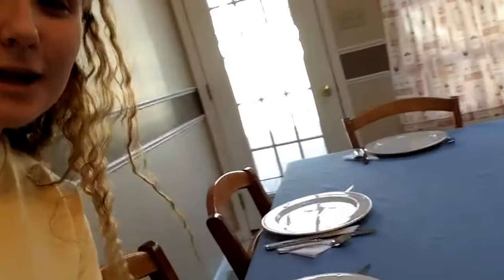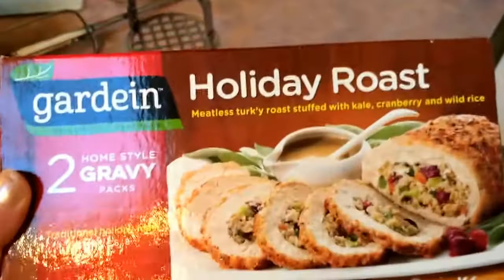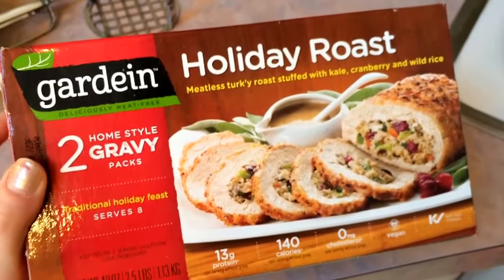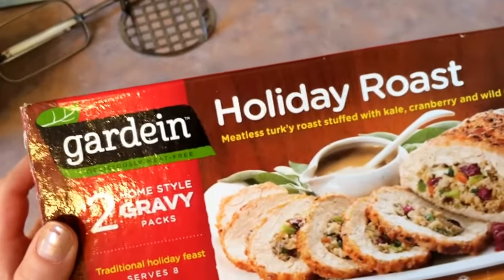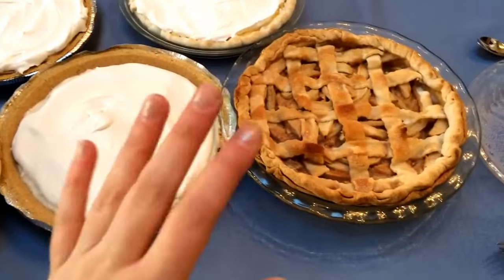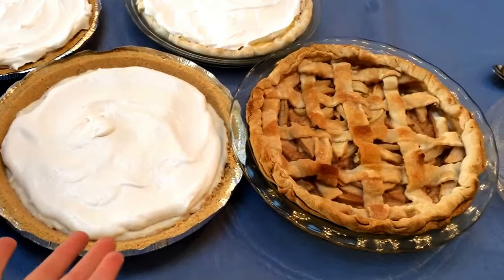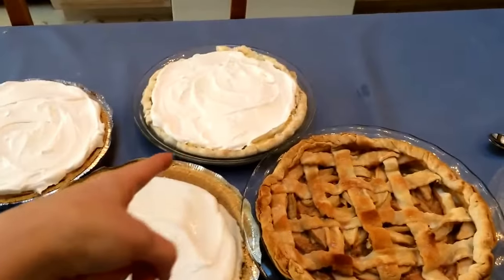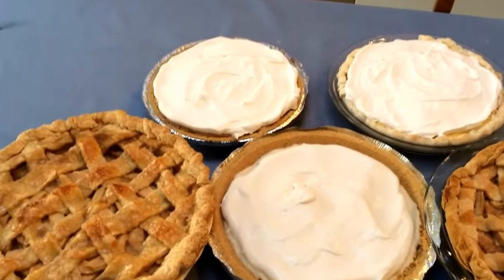MY FIRST VEGAN THANKSGIVING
Happy Thanksgiving, Everyone! This is my first vegan Thanksgiving, and I wanted to do a quick video to show you that you don't have to miss out just because you're vegan!